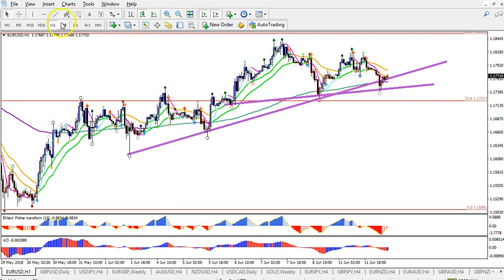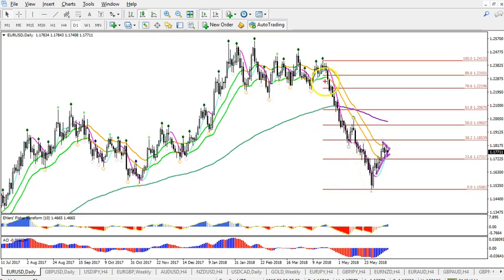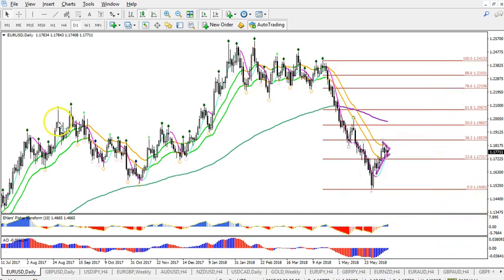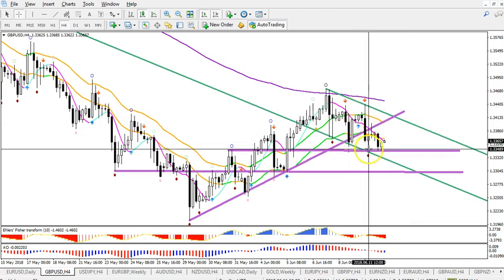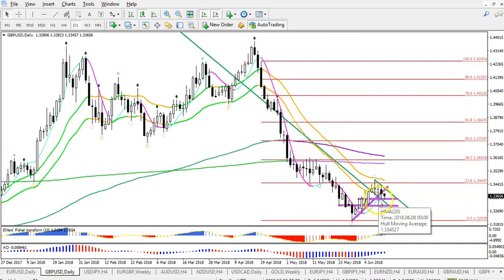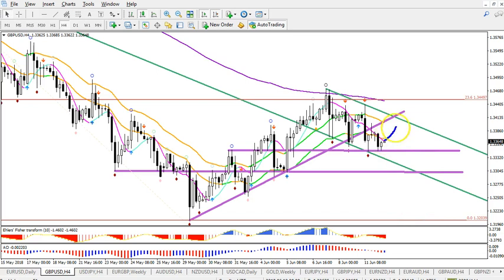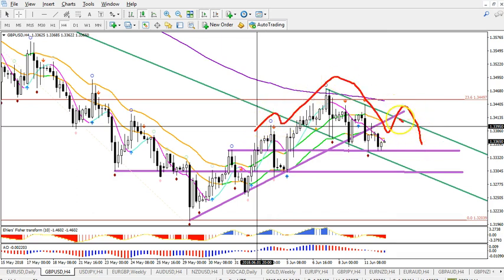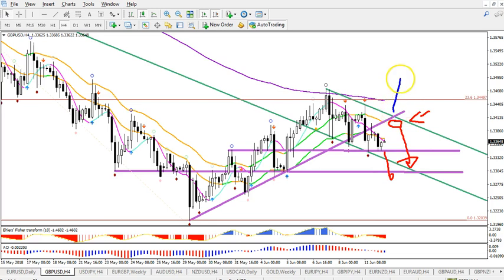EUR/USD, GBP/USD Analysis & Setups 12-13 June '18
The EUR/USD, GBP/USD are showing bearish reversals after retracing back to the Fibonacci levels and 21 ema zone. However, price action remains slow and choppy and price needs to break support or resistance before a new direction can be confirmed.